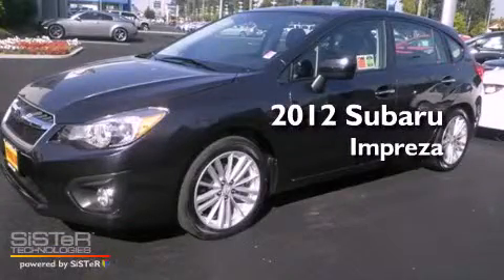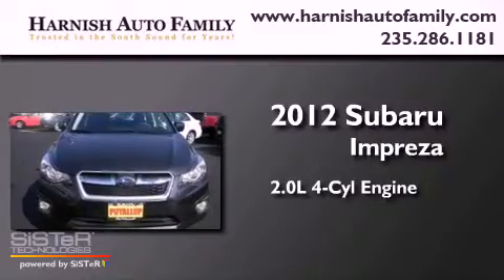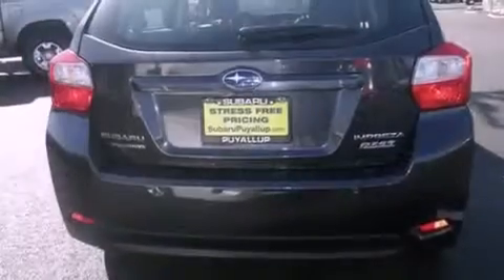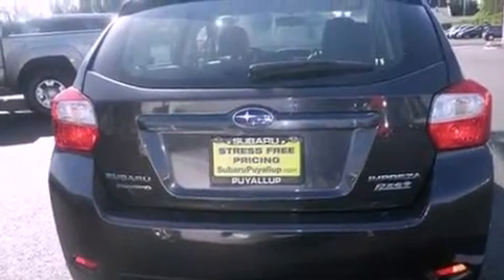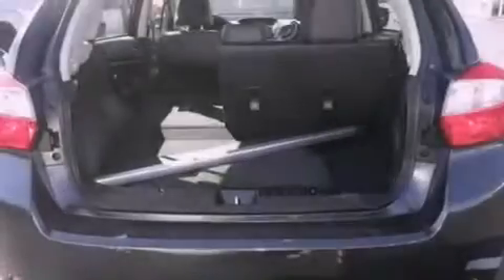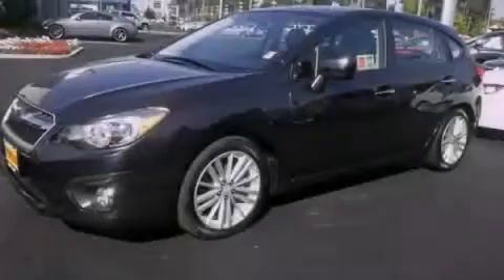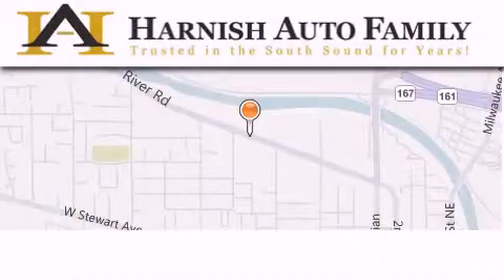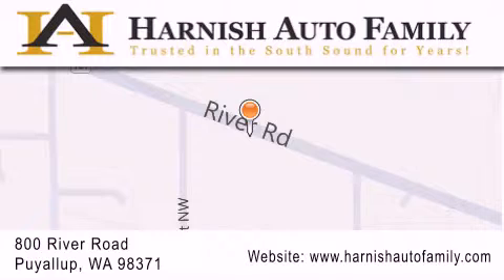2012 Subaru Impreza Puyallup WA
Year : 2012
 Make : Subaru
 Model : Impreza
 Engine : 2.0L H4 DOHC 16V
 Trans . : CVT
 Exterior : Dark Gray Metallic

 Stock : S3577R

 2012 Subaru Impreza Puyallup WA